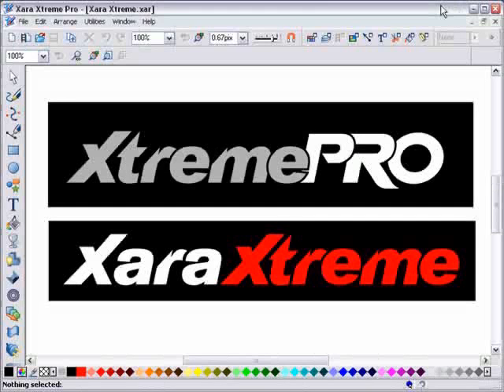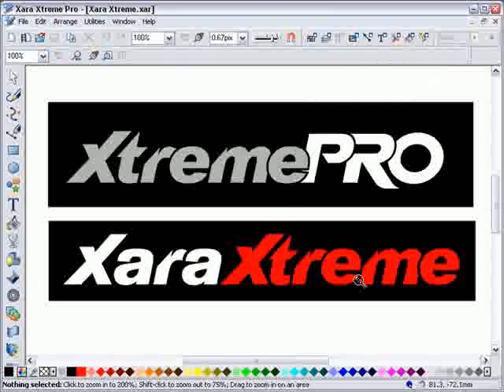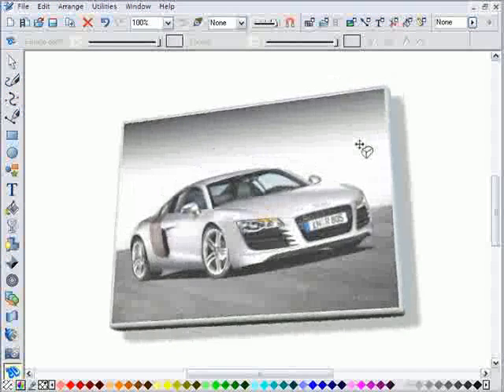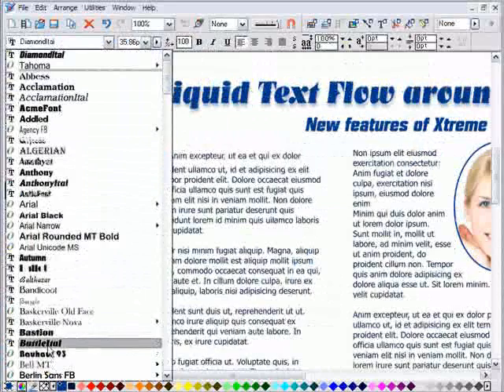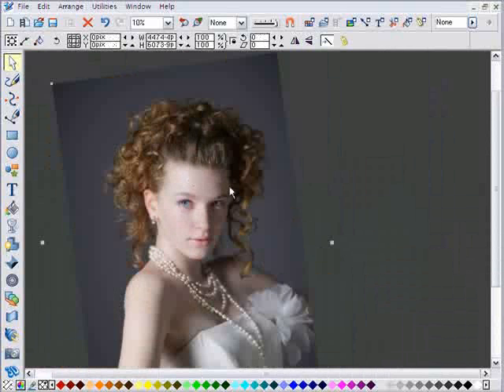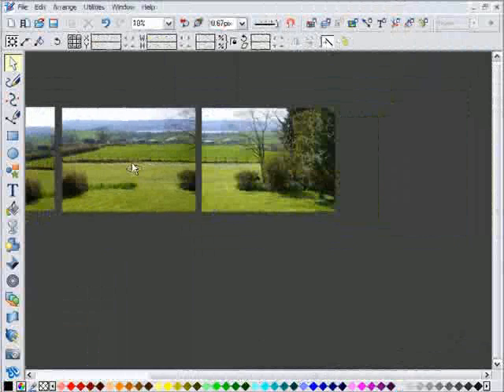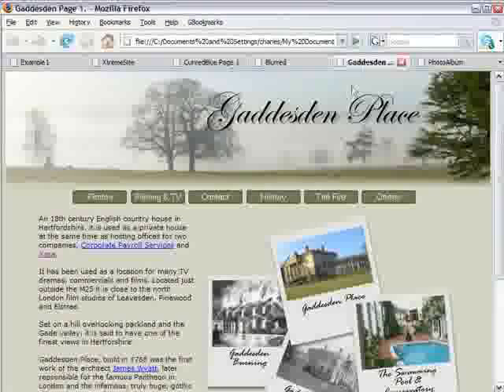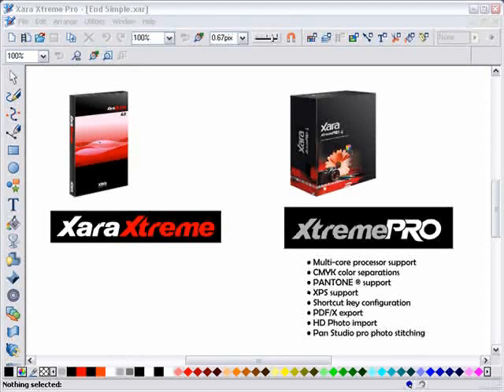Xara Xtreme and Xtreme Pro - Introduction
If you're looking for drawing software then Xtreme is a perfect solution for everything from simple logos to astonishingly detailed illustrations. If you're working with photos then Xtreme will match your ambitions from simple one click auto-enhance of your photo through to awesome photo compositions. If you are looking for software for creating web graphics then Xtreme can help you produce all the graphics you'll need for your site, from perfect buttons to eye catching Flash animations and even complete HTML pages.  Whatever graphics you need and whatever your skill level, the famously friendly user interface and fast processing of Xara Xtreme will make it an absolute pleasure to be creative. And at a price that won't break the bank!